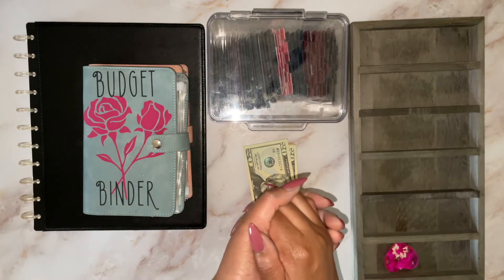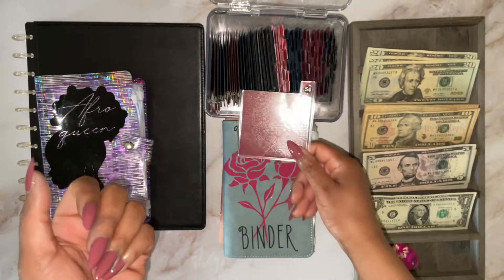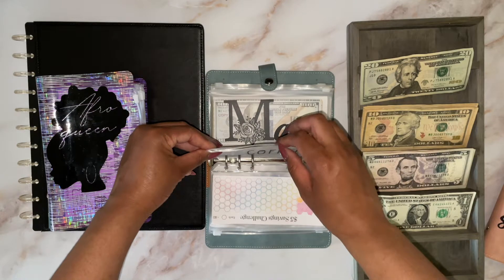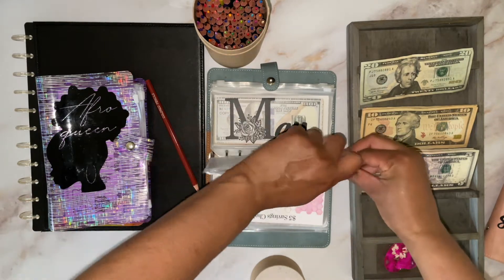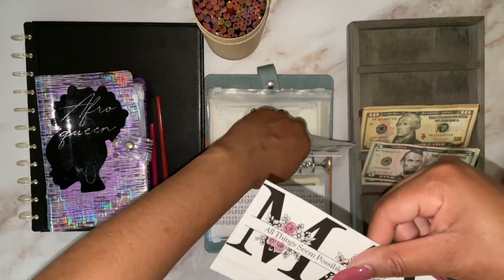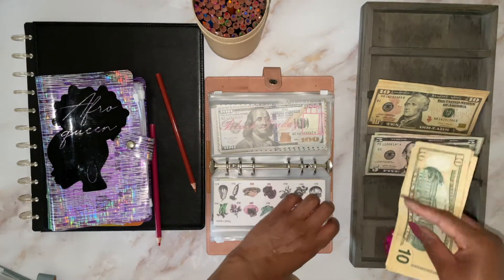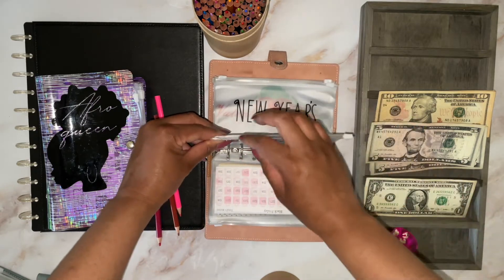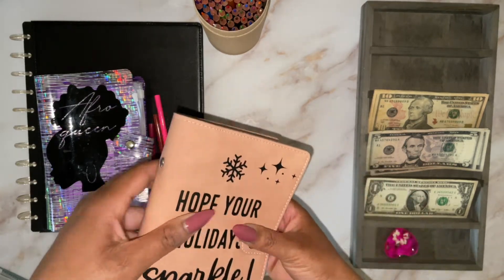Cash Stuffing Saving Challenges/ Low Income/ Over $250/ May 2022 Paycheck 1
Hello everyone,

First thank you for your support; it means so much to me. You all are amazing!!!

In this video I am cash stuffing SAVING CHALLENGE. Over $200 is going into my challenges this week and I am super excited. Thank you everyone that has supported me on my Etsy shop and on my channel. This community is absolutely amazing. I hope you enjoy this video.

Shops and Channels Mentioned In the Video

My Shop- ForeverBudgets

The Mom Life (Planner Challenge)

Ro Budgets (Division Table Challenge)

Hands & Bands (Scratch Off Challenge)

About Me

My channel is for those of you beginning your budgeting journey.

I am on a journey to better manage my money better.

At the end of every year I go over my spending for that year. When the pandemic hit and I got a pay cut I started to really go into my spending. After going through all of my expenses I noticed that I spent over $18,000 on things I didn’t even need. Yikes right!! Yes these were things that I just brought for the sake of buying NOT necessities. I was spending way too much on online shopping, Amazon, Target, and eating out. After doing the math I realized that this had to stop. I need to stop spending so much and start saving more for my future. I no longer wanted to live paycheck to paycheck and I don’t want to spend my entire life working without having anything to show for it. I want to better prepare for my future/retirement and my money habits were not helping.

I hope you will join me on this journey so that we can learn and grow together on our quest to financial freedom.

I'm on Instagram as forever_budgets. Install the app to follow my photos and videos.

Fetch code. Scan receipts to earn gift cards
59MPWE

Sign up for Mercari and get up to $30.